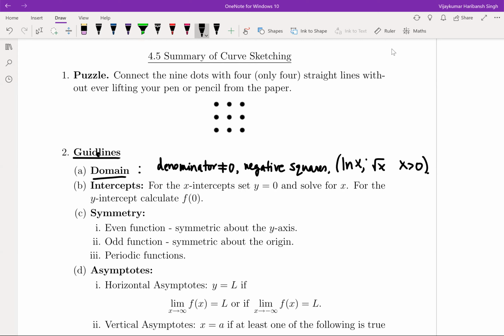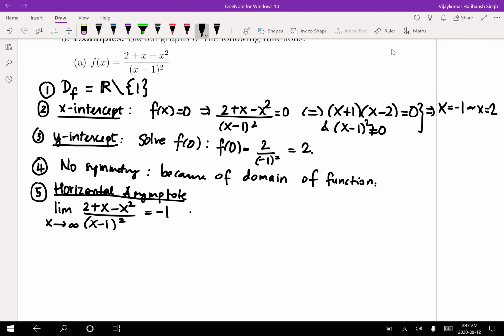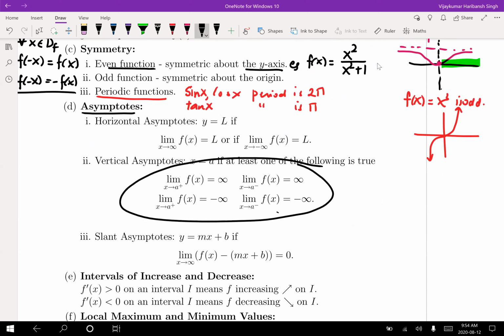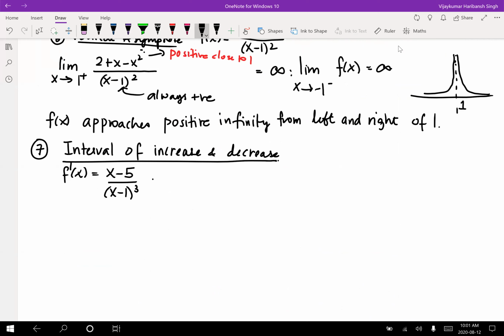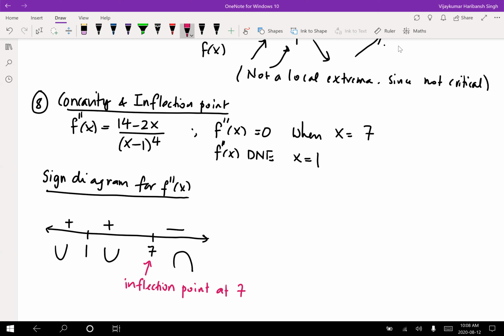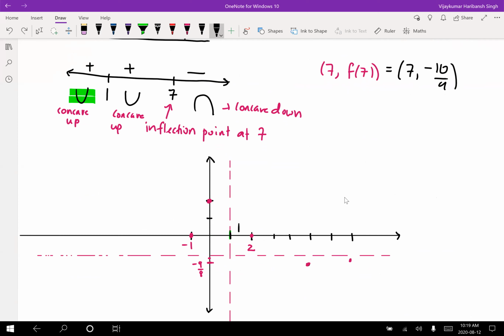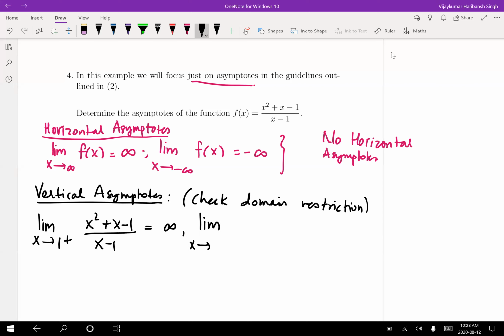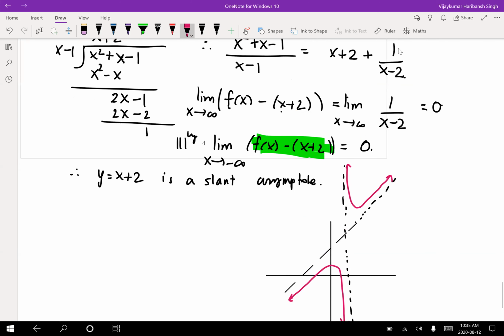Curve Sketching: MATH151